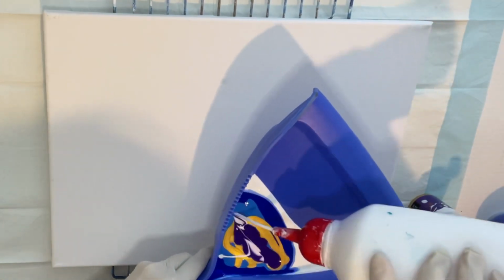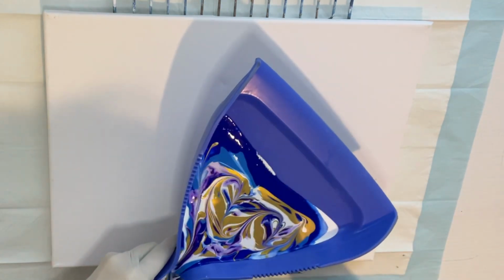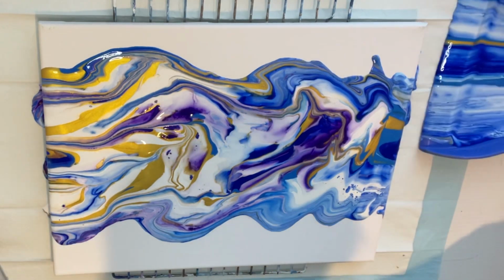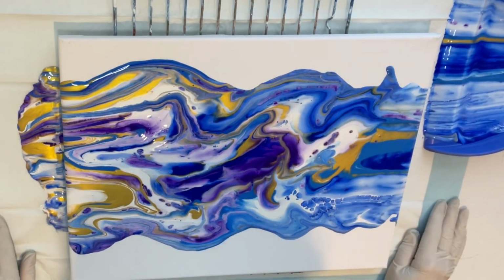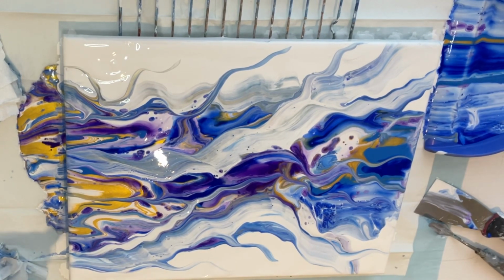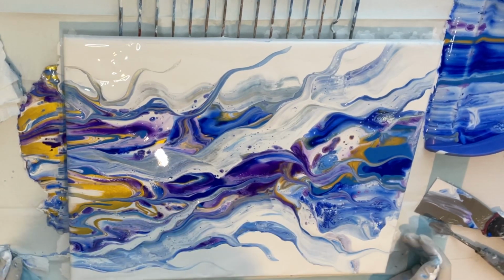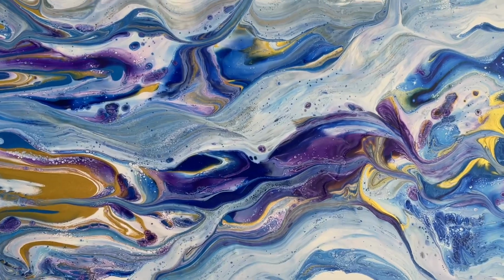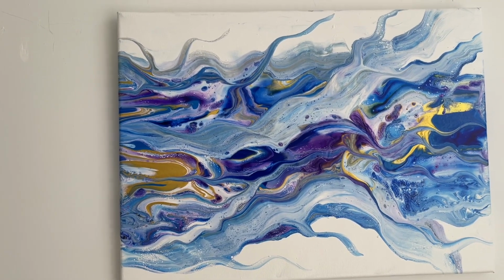# 118 Little Pouring Art Family SHMEAR Collaboration | Dustpan Pour & Shmear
Today I took part in another collaboration with Little Pouring Art Family.

Happy painting and creating
Rossy 🤗💛

Links:

All the amazing artist links to their YouTube channels or Facebook pages.

Would love for you to support them also.